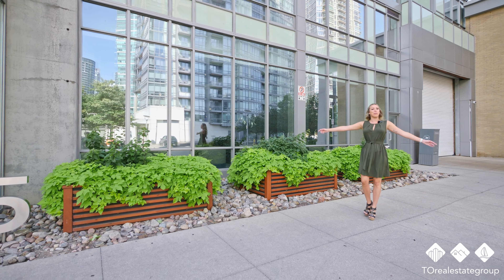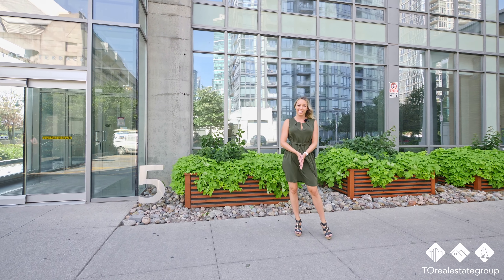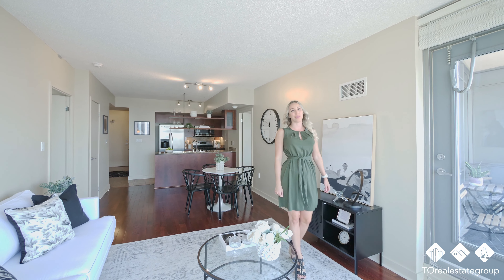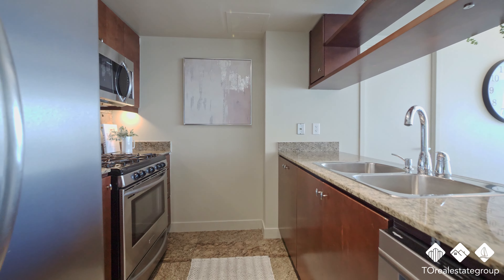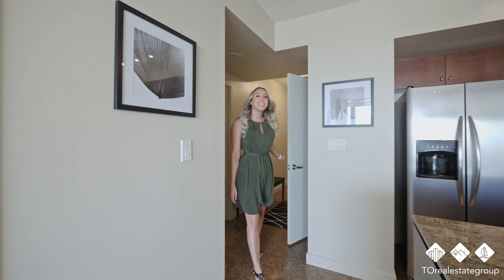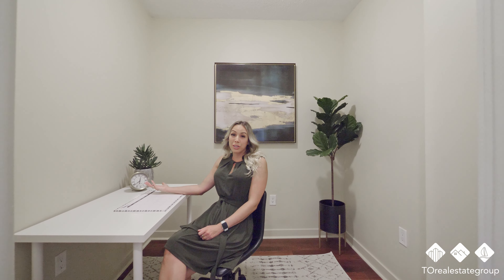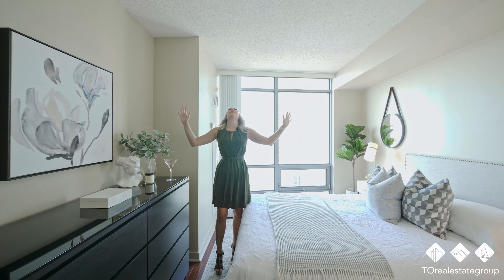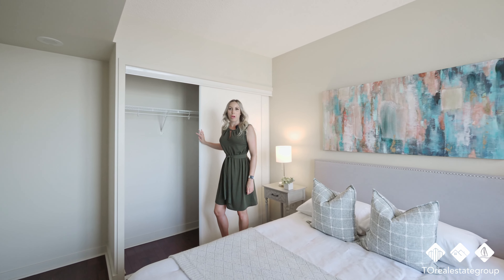Introducing 3705 - 5 Mariner Terrace, Toronto, ON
Welcome to Harbourview Estates, one of the finest complexes in CityPlace!

Residents of the five condo buildings that make up the area enjoy a central location, along with a tight-knit feel that’s hard to find in the city.

The hub of this community is a 30,000-square-foot recreational complex outfitted with a pool, basketball court, bowling alley and more (reserved for HVE residents), which only adds to this neighbourly feel.

We also happen to be the top sales team in the complex. We complete more transactions at Harbourview Estates than the competition, and our listings sell for 8% more money and in 11 less days than the market average.

We're here to help, we put people and community first.